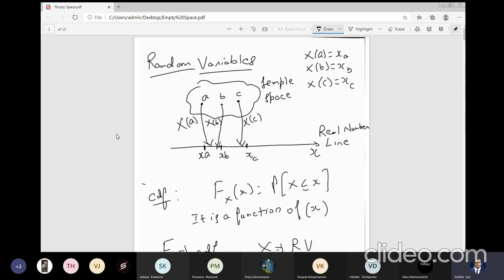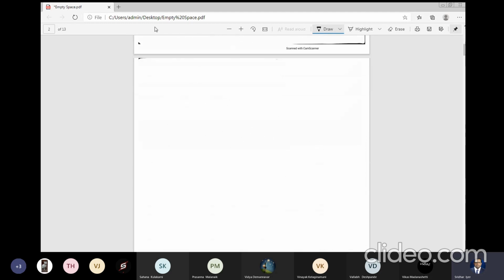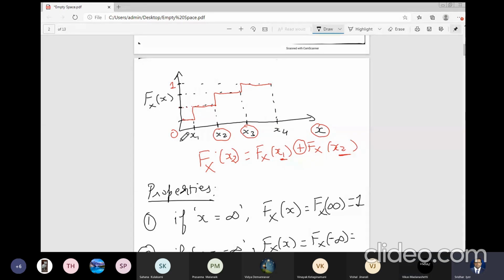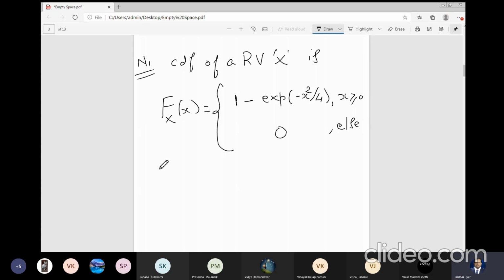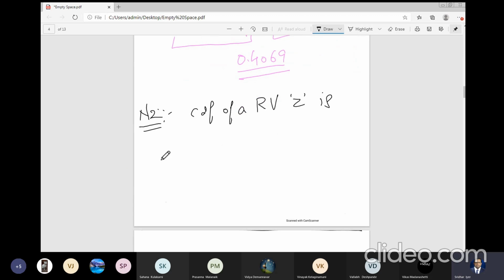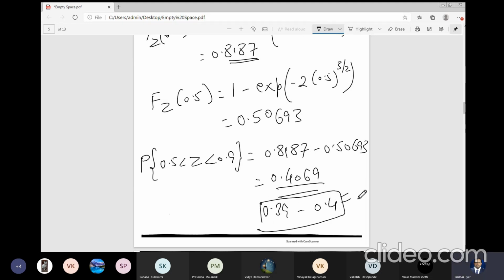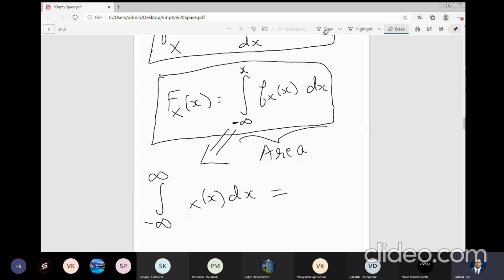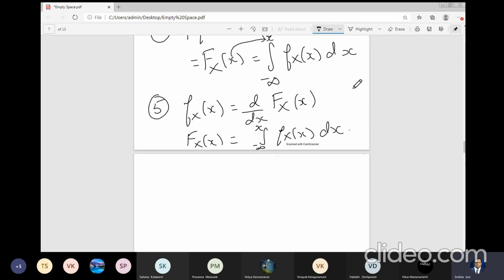ECE, ESLA, 18EC44, Module 1, cdf and Intro to pdf